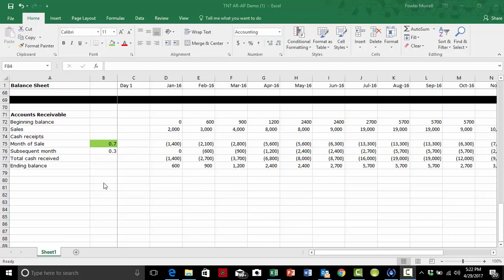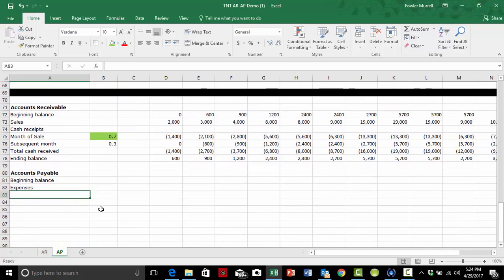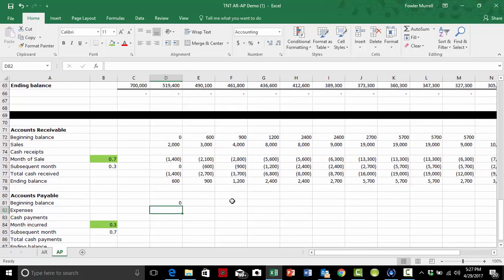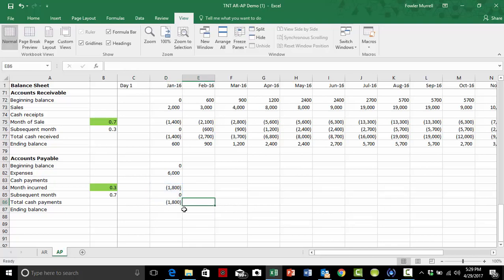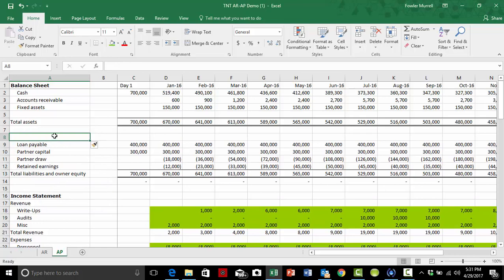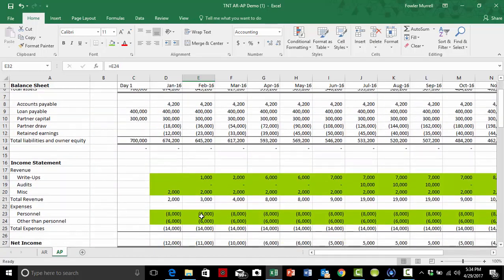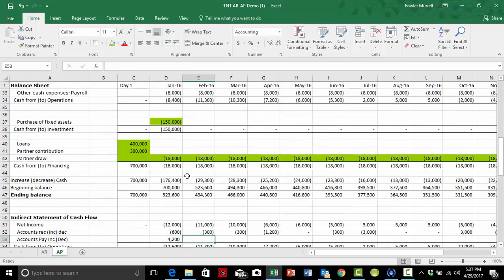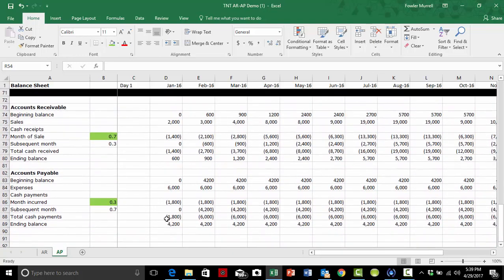ACC 348 TNT Adding AP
Adding AP to TNT